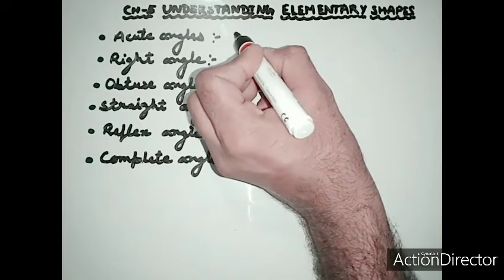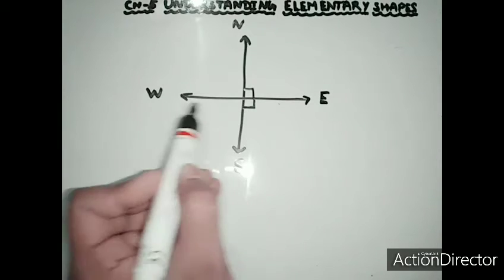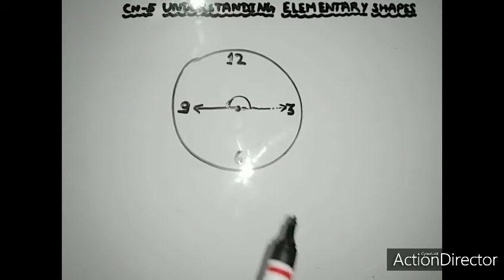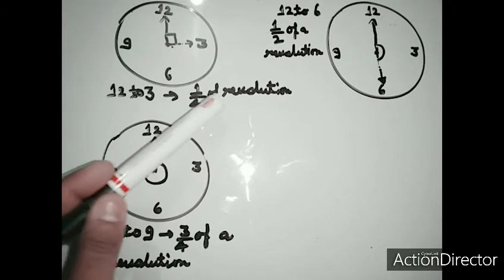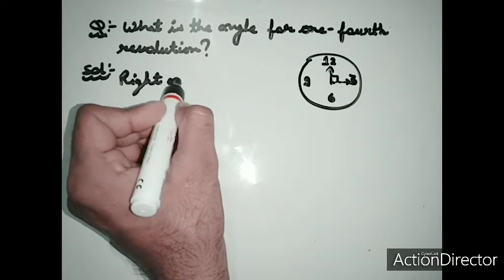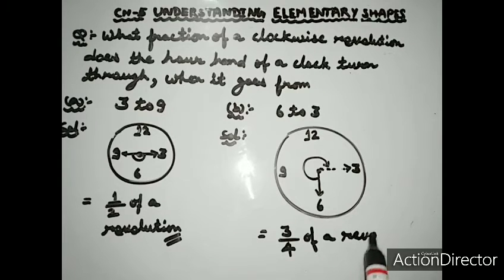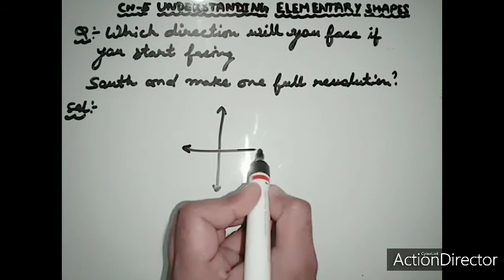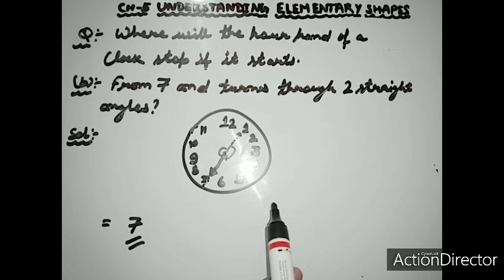Class-6th Maths Ch-5 Understanding Elementary Shapes